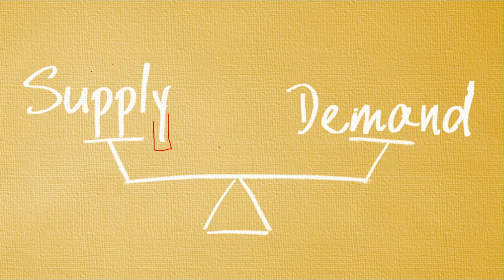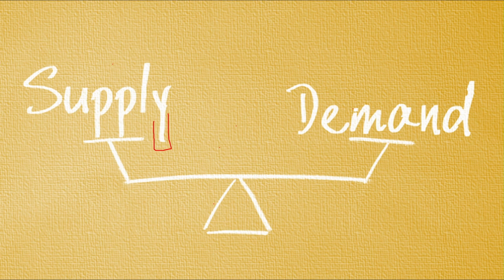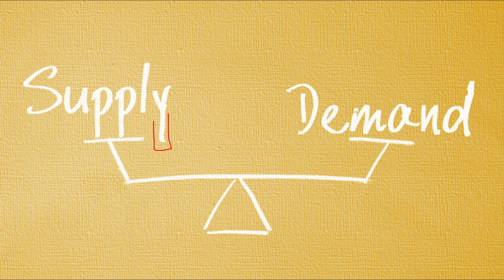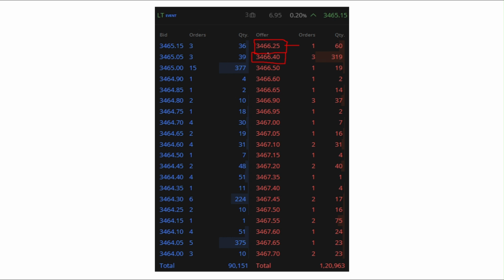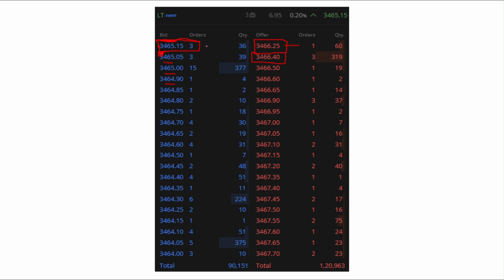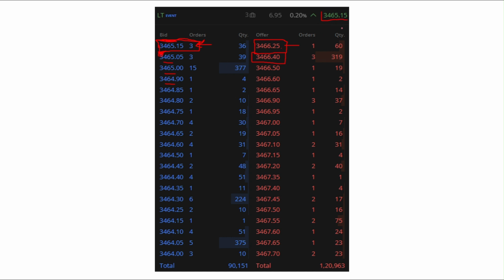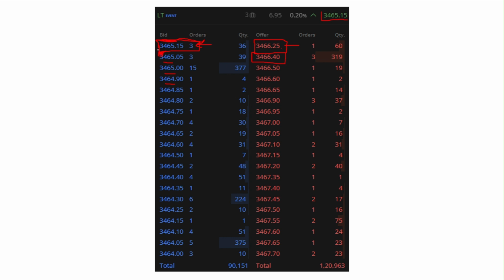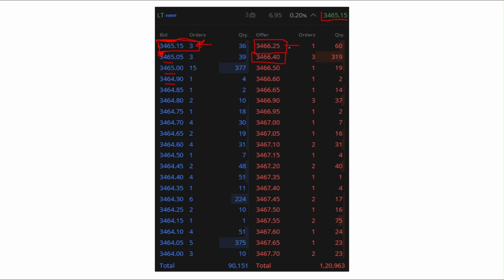Why Stock Prices Move Up & Down Explained Simply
Have you ever wondered how stock prices go up and down or how the stock market really works? In this video, we break it all down for you in the simplest way possible! 📈

💡 What You'll Learn:
✔️ How the stock market functions as an auction market
✔️ Why sentiments like good or bad news affect stock prices
✔️ The role of supply and demand in price movements
✔️ What is LTP (Last Traded Price) and how it’s determined
✔️ How Market Depth works – Bid vs. Ask prices explained

Whether you’re a beginner trying to understand the basics of the stock market or someone looking for clarity on price movements, this video is for you!

👉 Don’t miss out on:

Real-life examples of how prices rise and fall
A simple breakdown of the order-matching process
The impact of buyer and seller competition